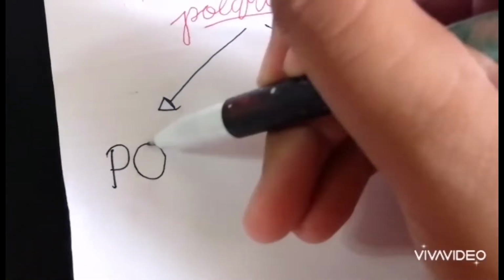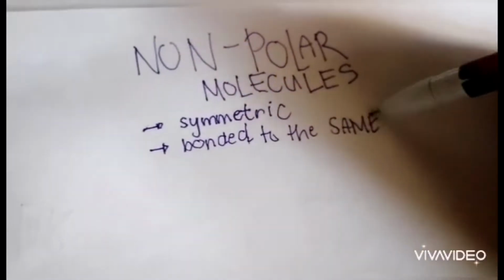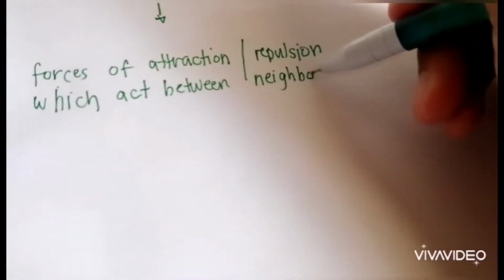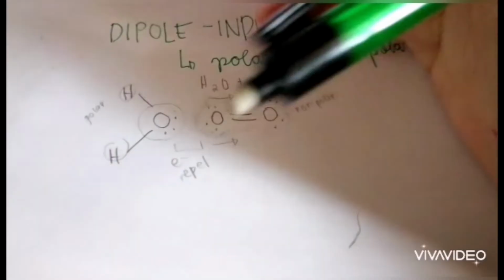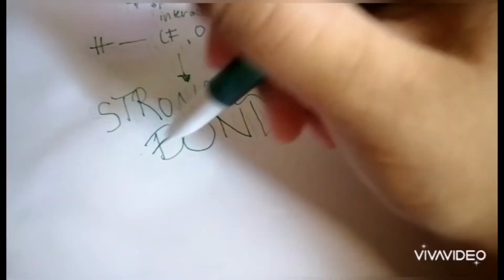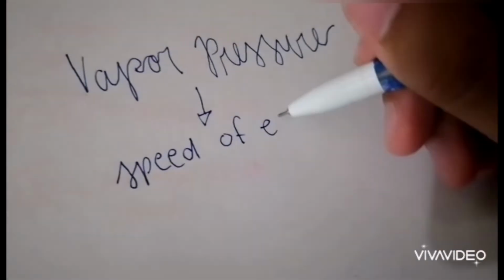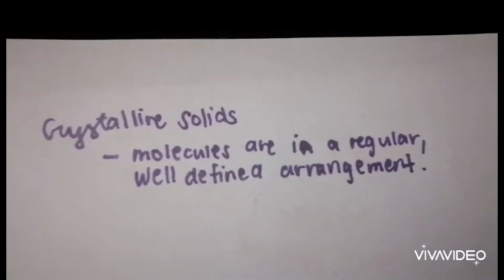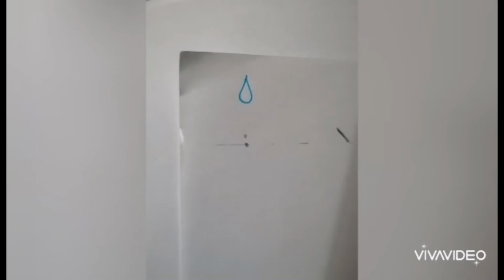Intermolecular Forces (IMF)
A Tutorial by Aira Joie Fernando